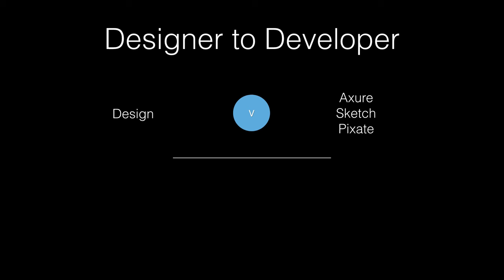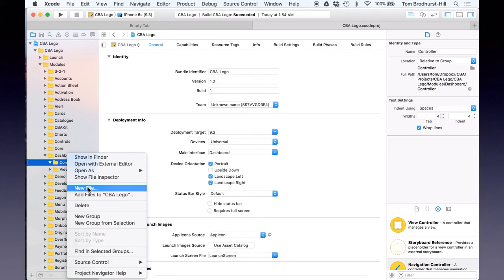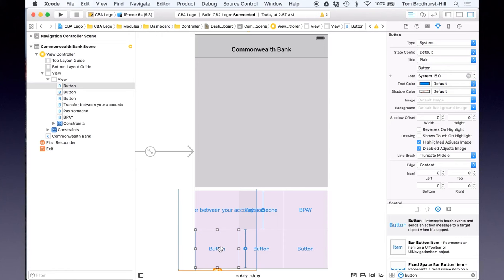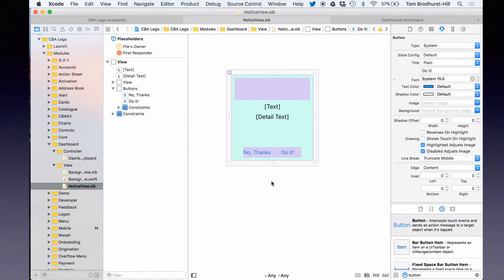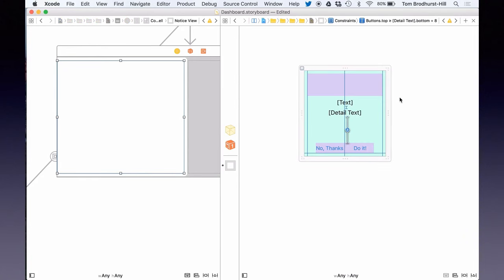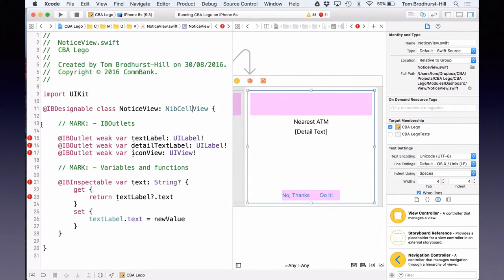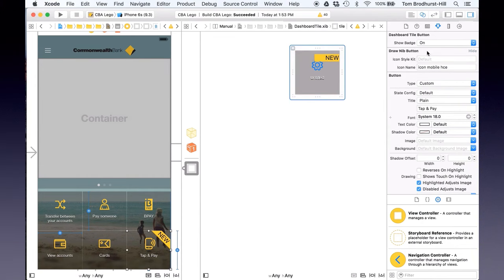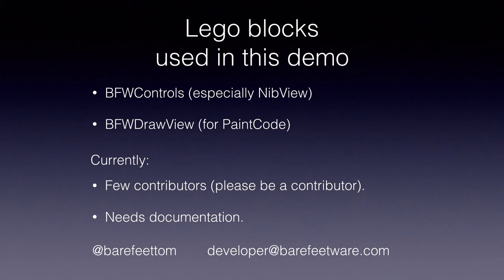Building Apps like Lego. A Practical Guide for iOS Developers and Designers (/dev/world/2016)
Presenter: Tom Brodhurst-Hill

Designers prototype. Developers try to mimic the prototype but miss many of the design edge cases. Everything is built twice. We waste time and effort. This presentation will show you how designers can build visual components in Xcode with no coding and developers can add smarts and custom behaviours. The resulting “Lego blocks” can be used to assemble an app, for prototyping, testing or production.